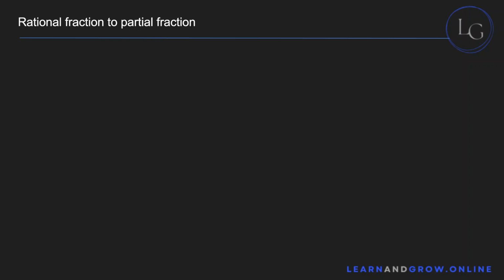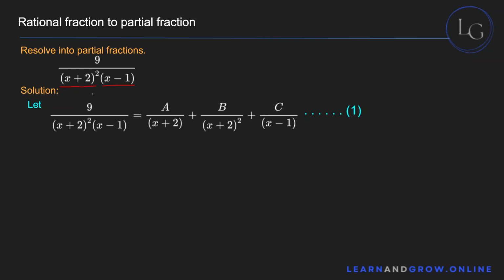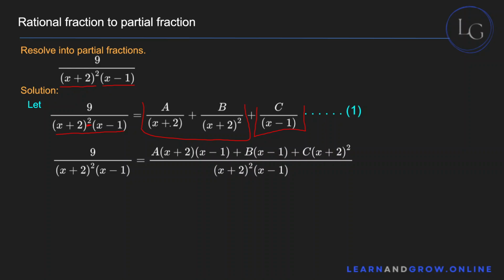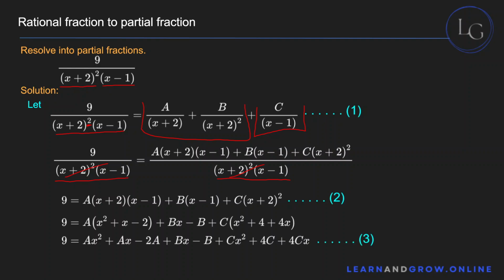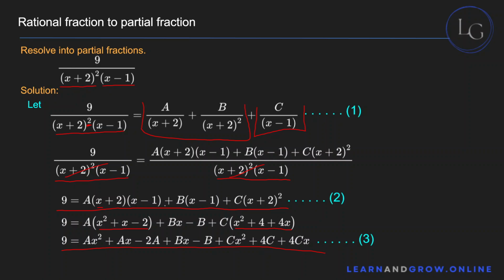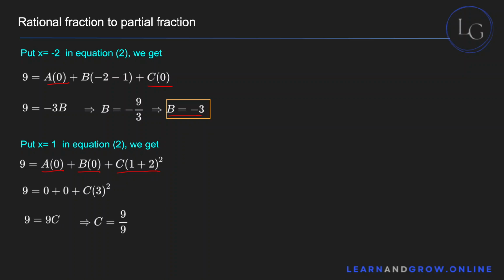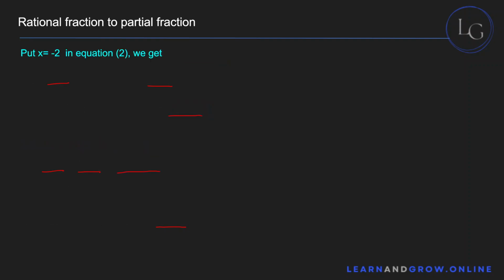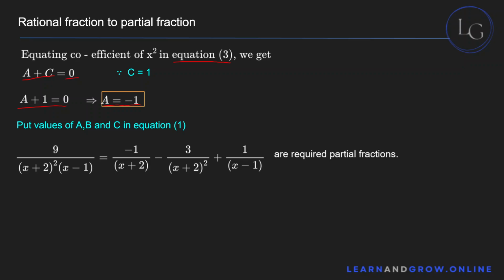Rational Fraction to Partial Fraction | Second Type and First Type of Partial Fractions | English 16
Rational fraction to partial fraction Second Type and First Type, English.

Rational fraction to partial fraction,
Partial fraction second Type,
Partial fraction first Type